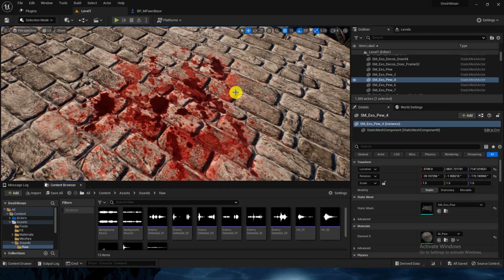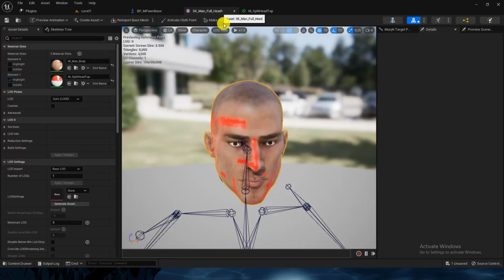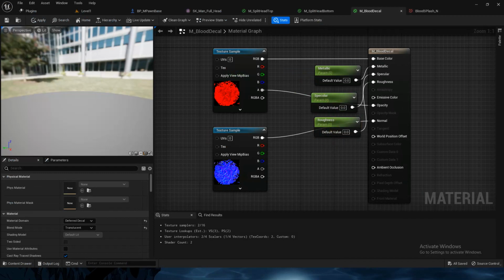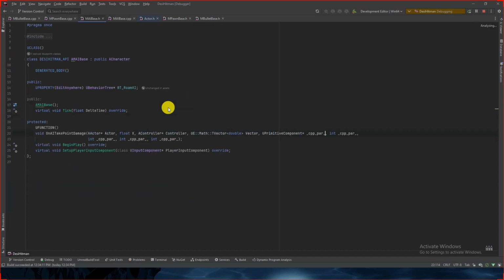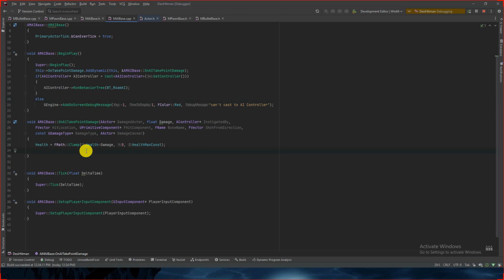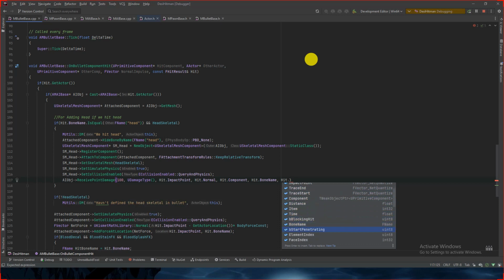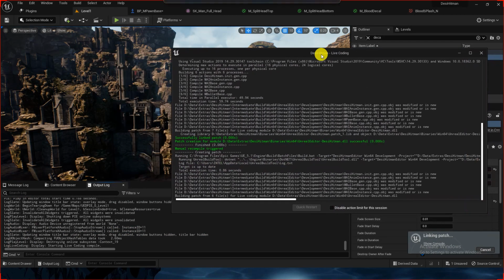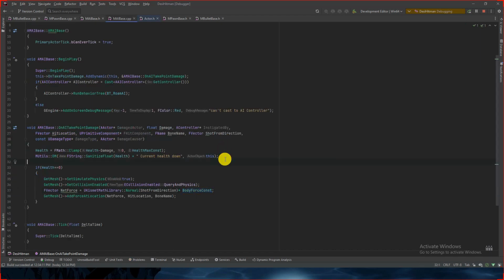18. Cracked Head blood and Damage Receive | Hitman | Unreal 5.2 C++